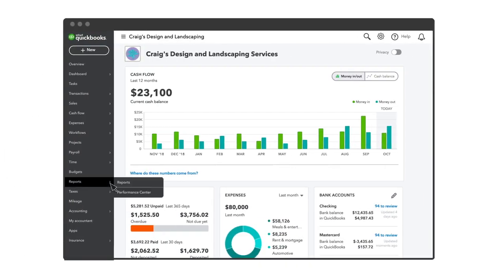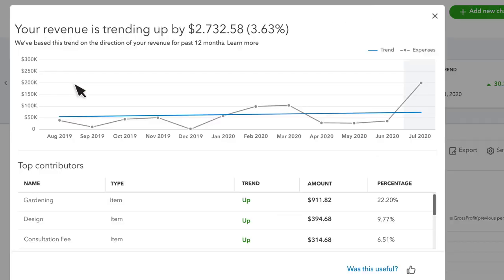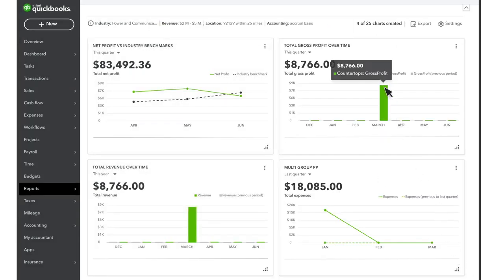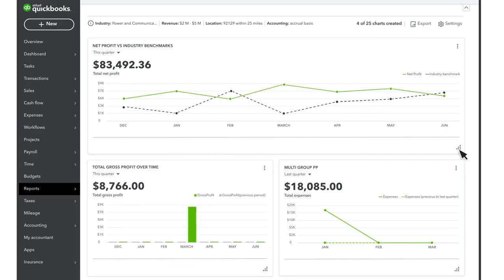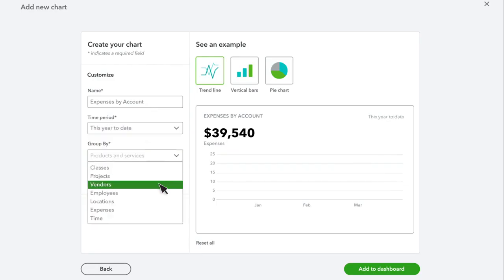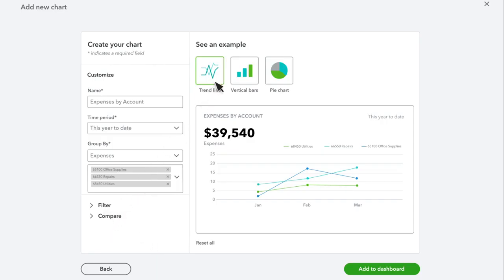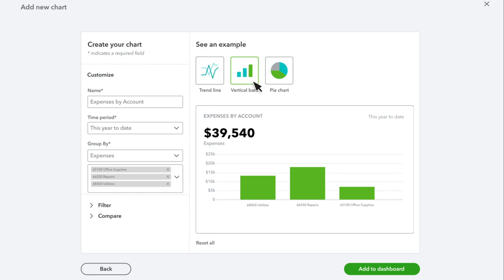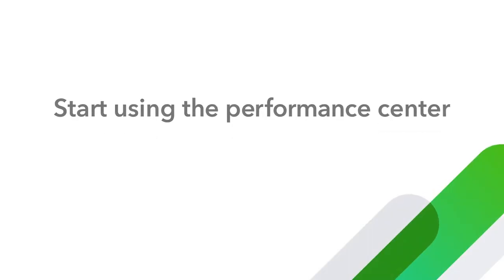New 2025 QuickBooks Online Tutorial - How to use the performance center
QuickBooks Online Advanced includes the Performance Center where you can find essential reports and built-in charts. You can even create your own charts to track specific data to see how your business is growing.

Let’s go over where you find built-in performance charts and also how you can design your own custom charts.